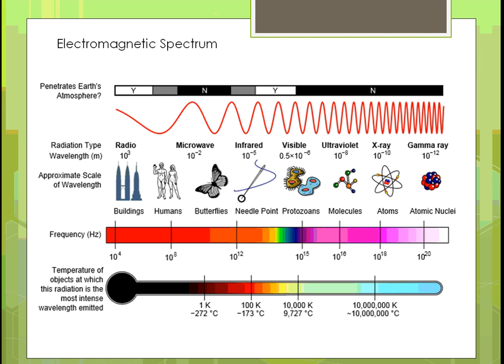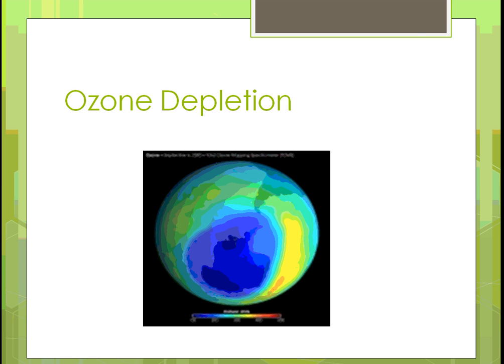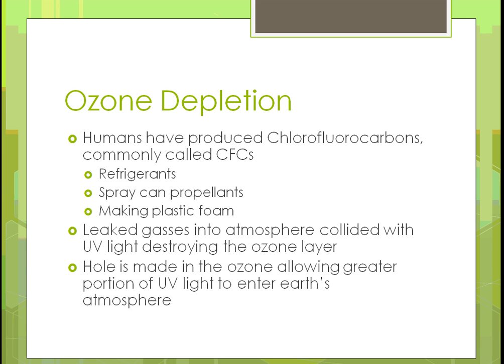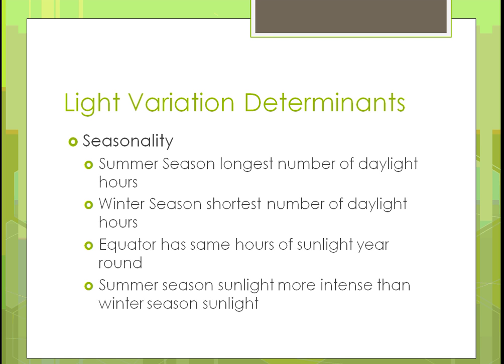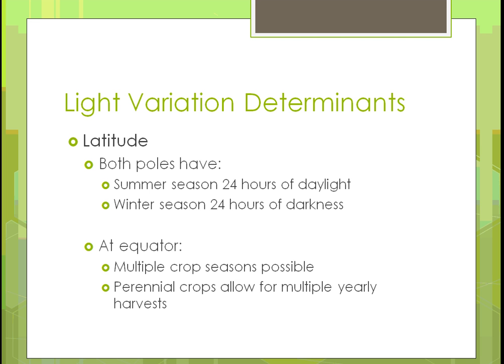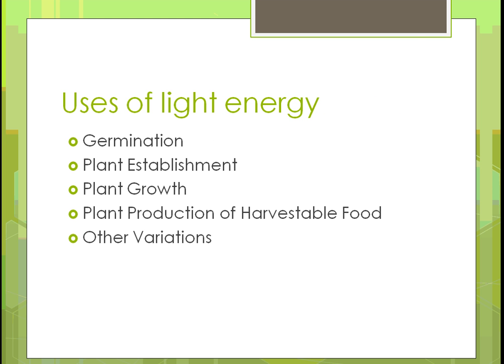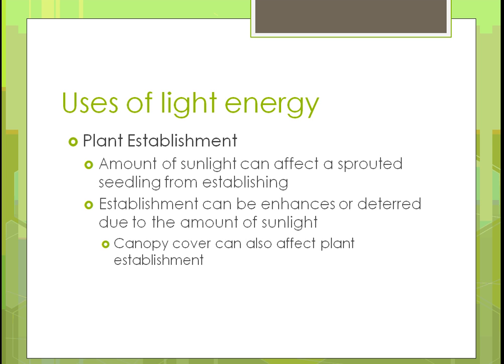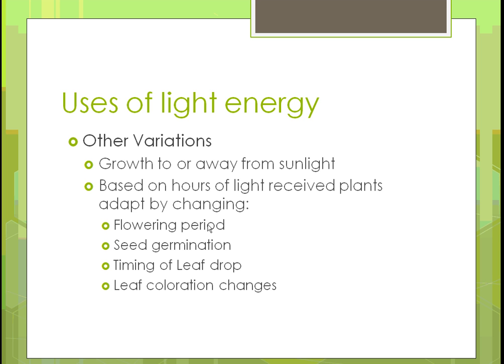SAT100 Unit 6 Part 1 Effects of Environmental Factors -- Light and Temperature